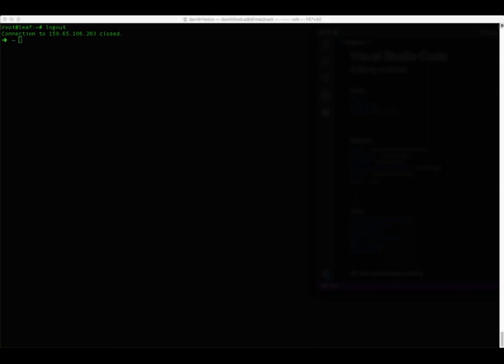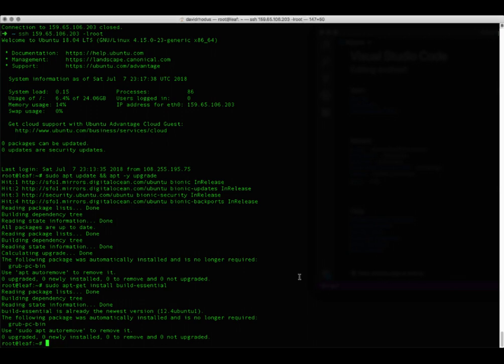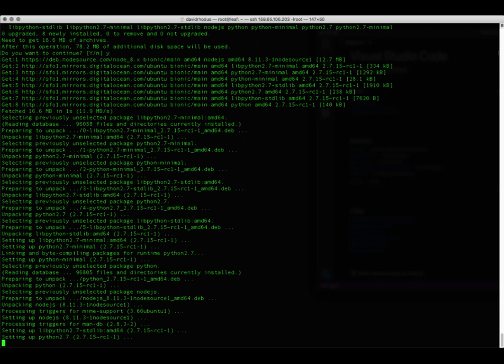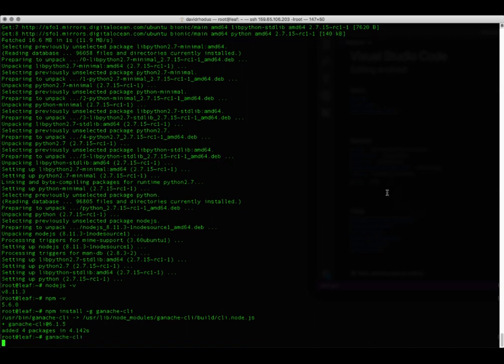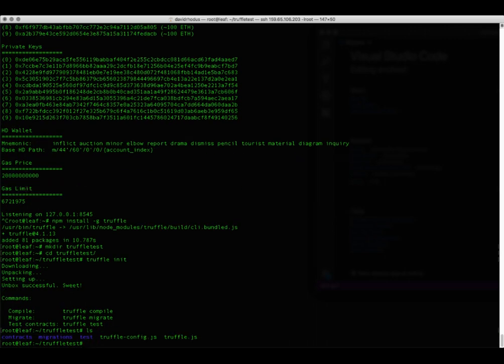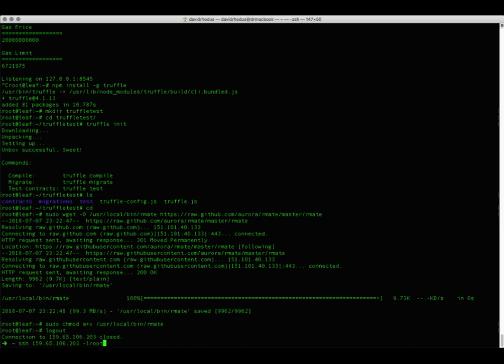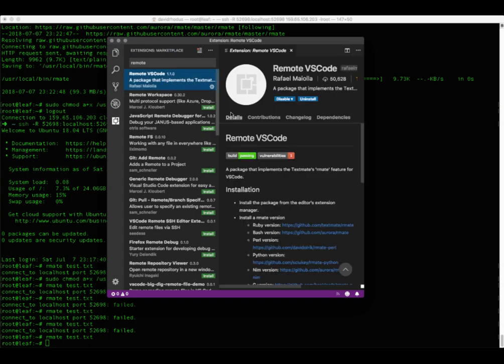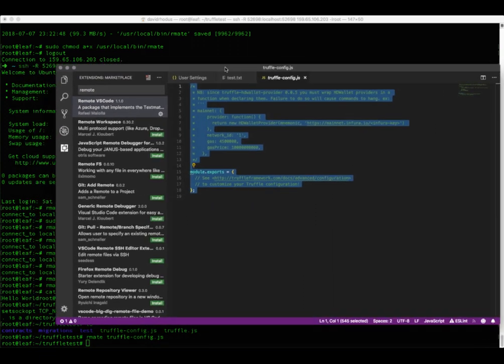Ethereum Cloud Development Environment Setup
Commands used:
sudo apt update && apt -y upgrade

sudo bash nodesource_setup.sh

nodejs -vsudo apt-get install nodejs

sudo chmod a+x /usr/local/bin/rmate